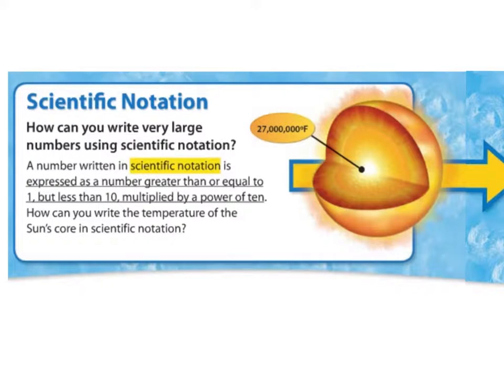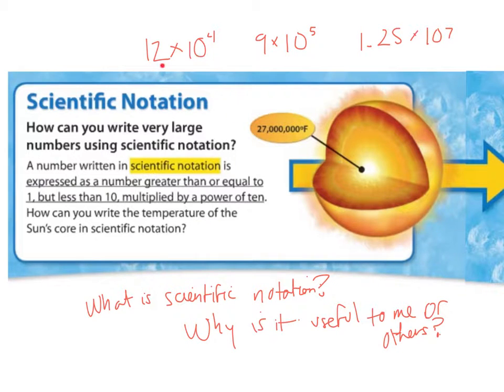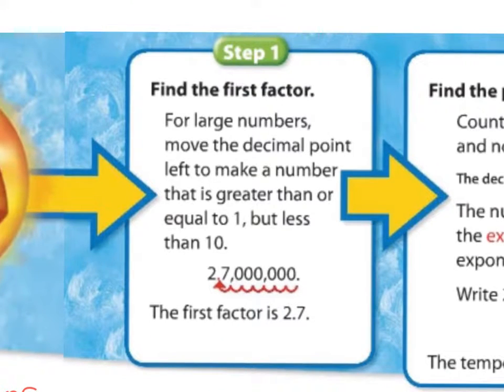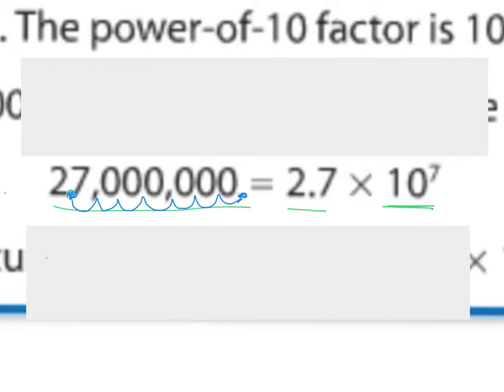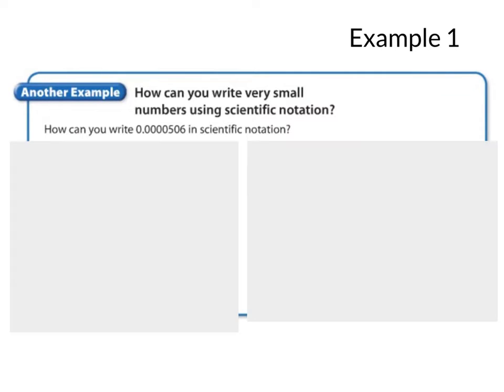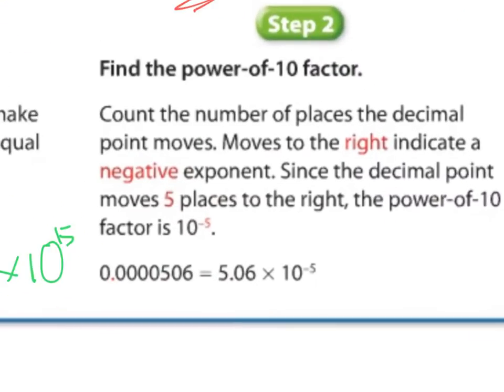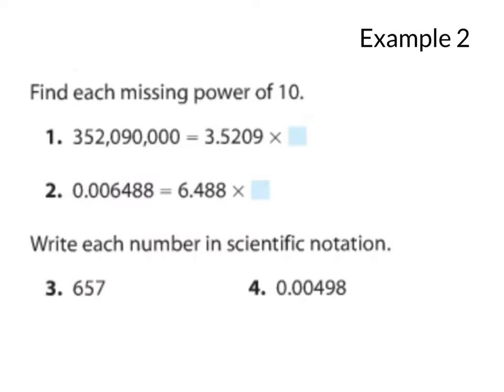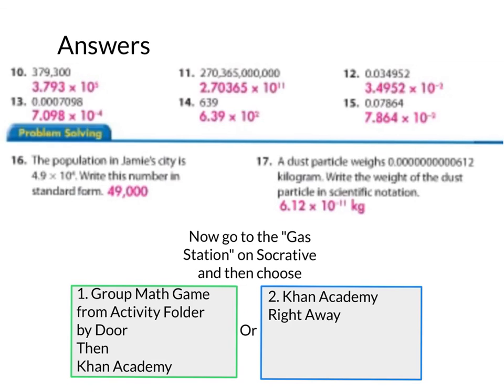3-9 Scientific Notation